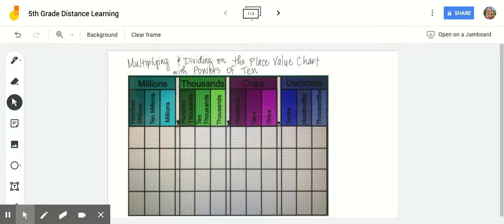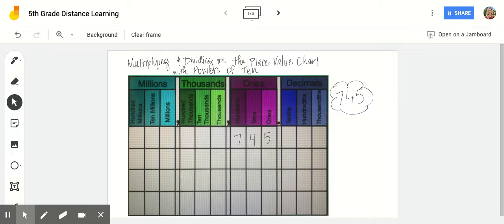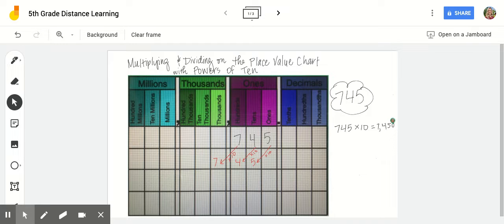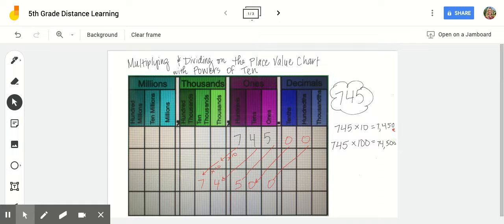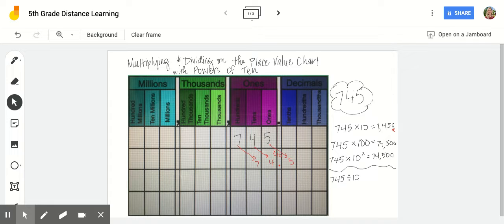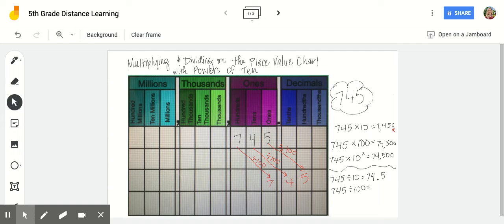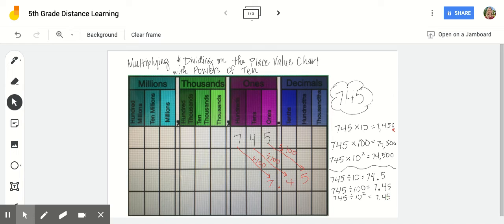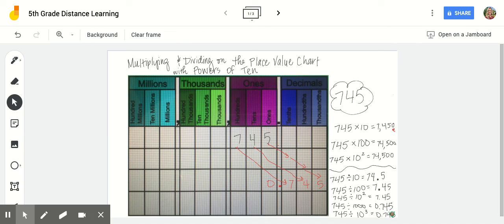Multiplying & Dividing on the Place Value Chart by Powers of 10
Multiplying & Dividing on the Place Value Chart by Powers of 10 with exponents